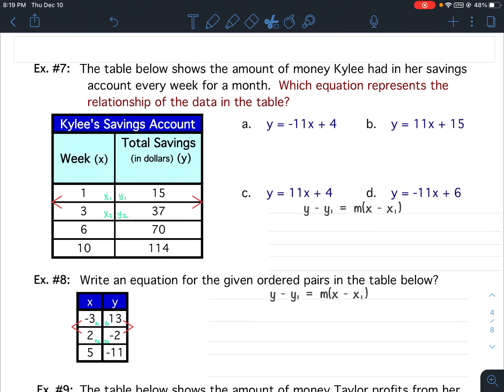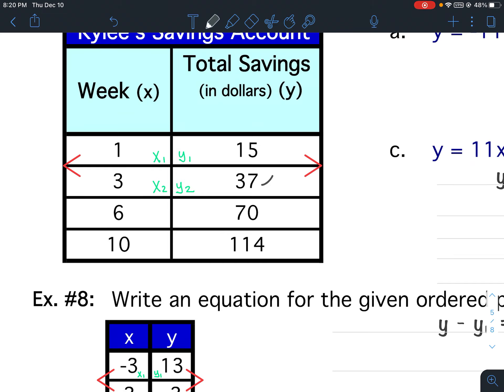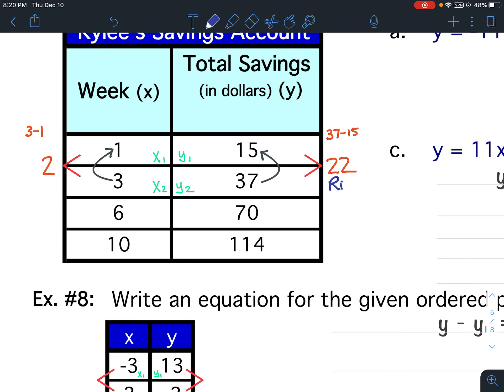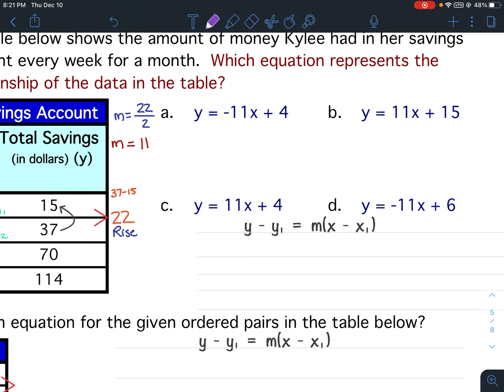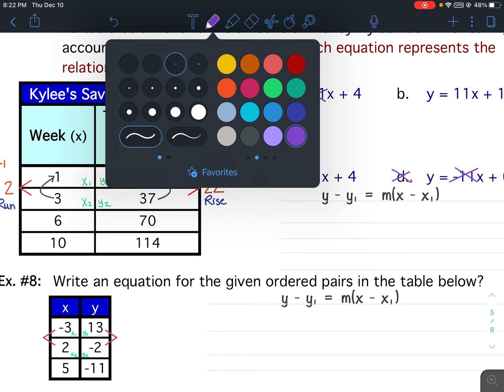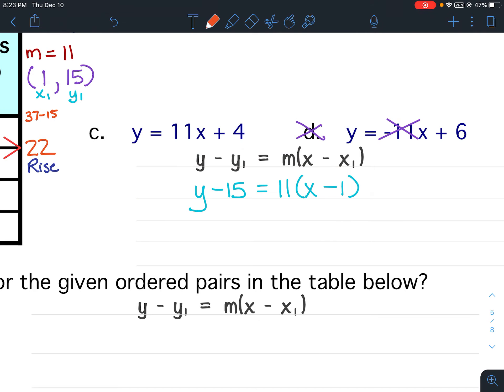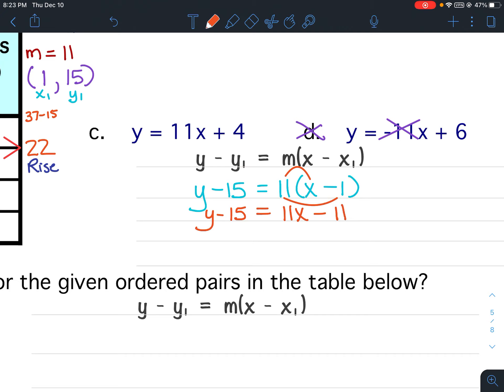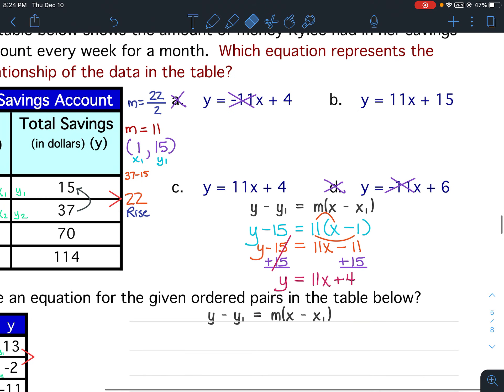Relate m & b to Lin Equat (7) Notes: Ex. #7